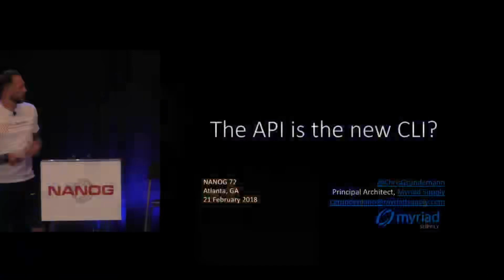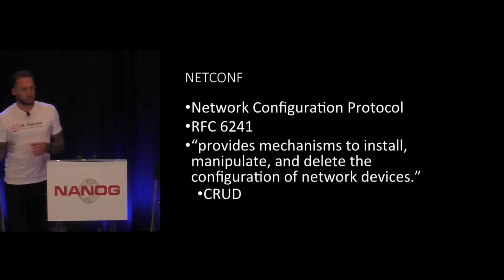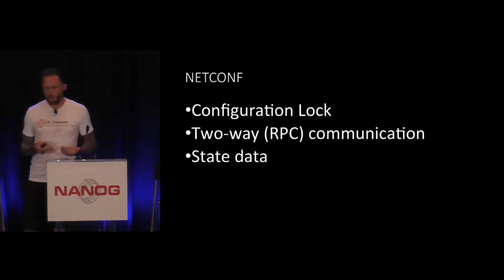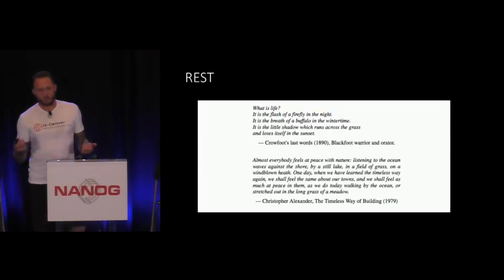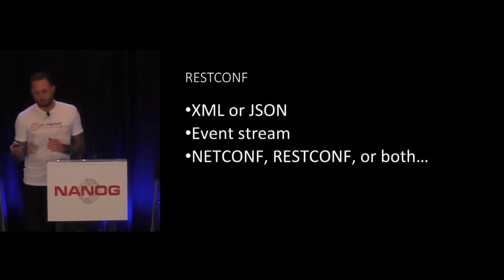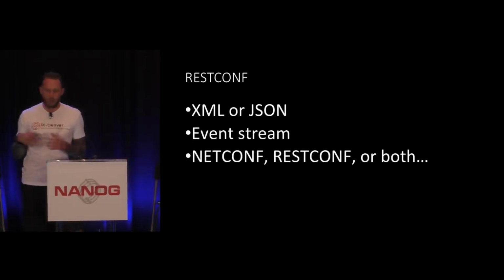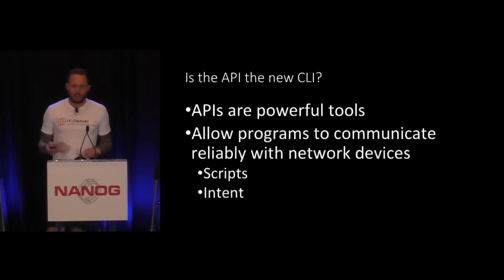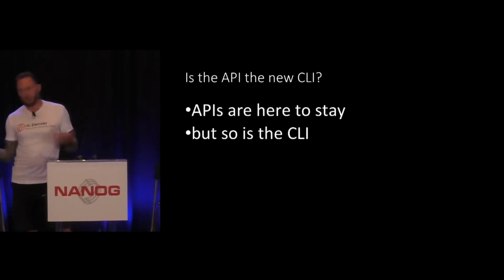Lightning Talk The API is the new CLI